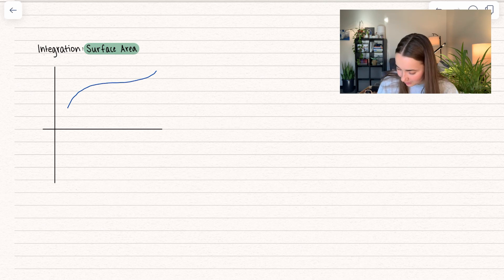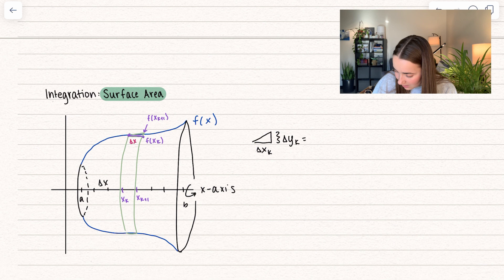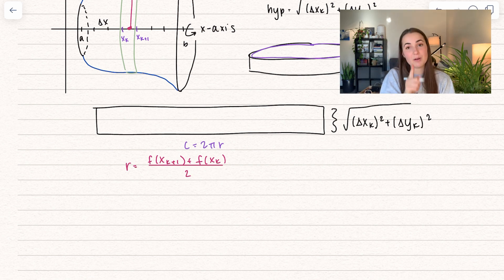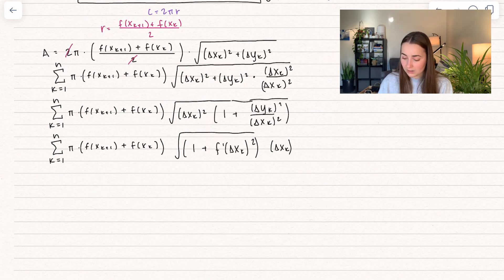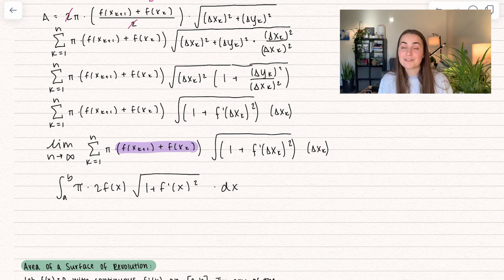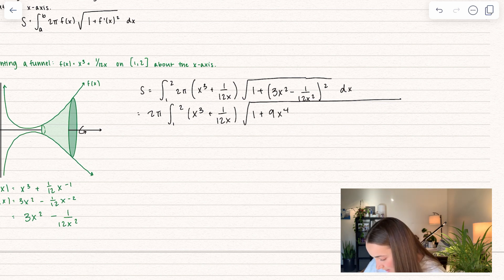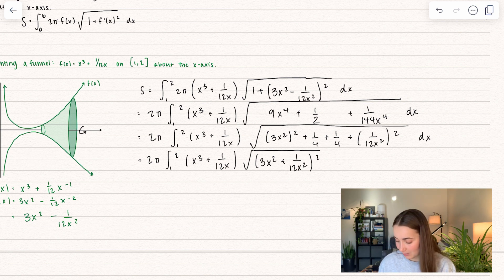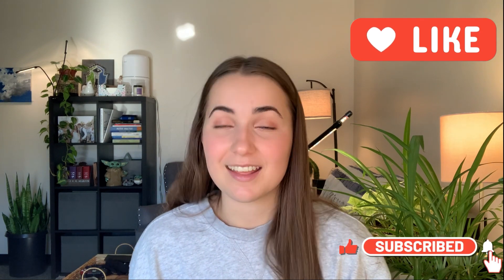Calculus 2 - Integration: Surface Area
6 - Integration Series
Embark on a thrilling journey through the world of surface area in this dynamic educational math video! This engaging tutorial is your key to unlocking the secrets of surface area calculations, covering essential concepts that will empower you to conquer any geometric challenge. Here's a sneak peek at the key points you'll master:

🔍 Key Concepts Covered:
📐 Introduction to Surface Area: Deriving the formula.
📐 Understanding why definite integrals find the area of a surface revolved around an axis.
📐 Step by step example walking through how to find the surface area.
📐 Tips and tricks to make integrating a breeze!

Chapters -
0:00 - Intro
0:08 - Deriving the Formula
6:50 - Official Definition
7:06 - Example